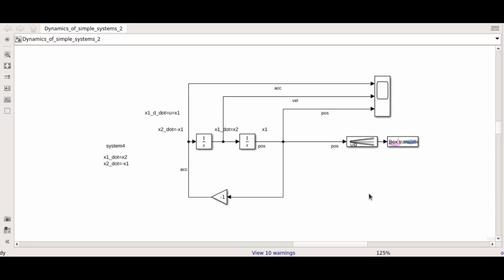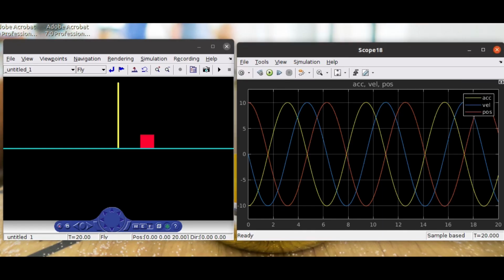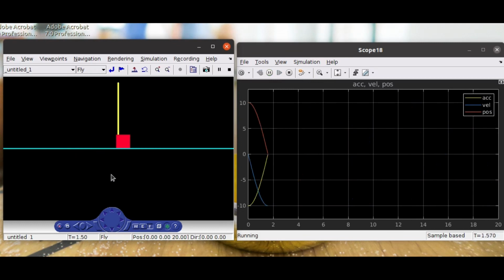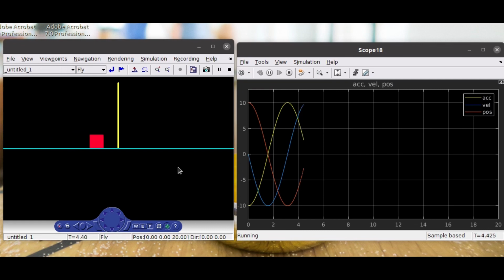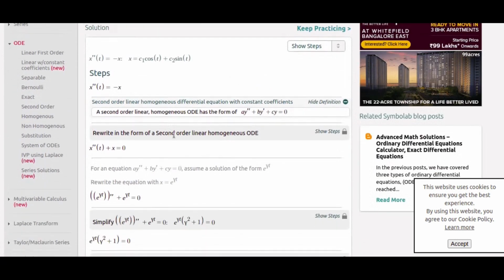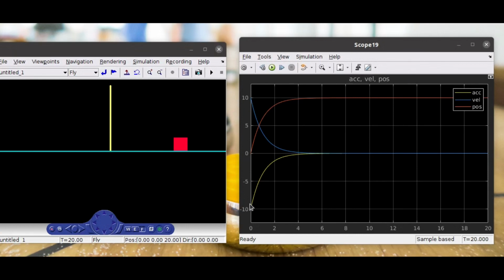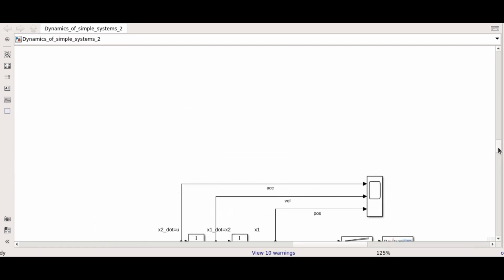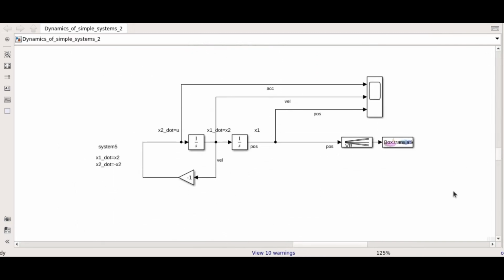Sliding Mode Control Buildup Part 2.3: More Attempts, Position, Velocity Feedback as Acceleration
Watch the video at 1.5x or more, it may be too slow.
This is a part of series of videos to understand Feedback Control and ultimately Sliding Model Control.

In previous videos, we have defined the objective of bringing the position and velocity to zero and keeping them at zero.

In the last video, we are tried to achieve the objective, by feeding the position information as velocity.

In this video, we will try to achieve the objective by first feeding back the position information as acclearation, then by feeding back the velocity information as acceleration.

Acknowledgements: Dr Harsha Simha for introducing us to this topic and the beautiful explanations and introduction to the world of Control Systems.
Vineeth Sukumaran for reminding me how to think again and creating thought experiments.
Ramdeep, Shreekar, Joita for motivating me to study the topic again.